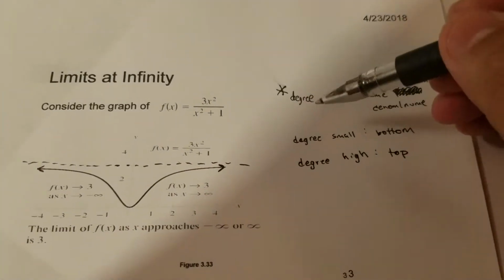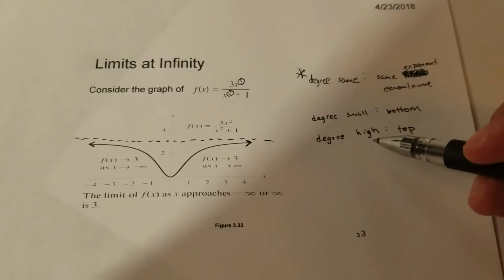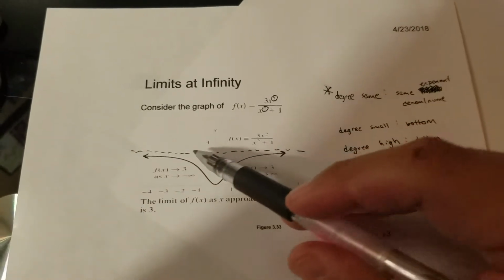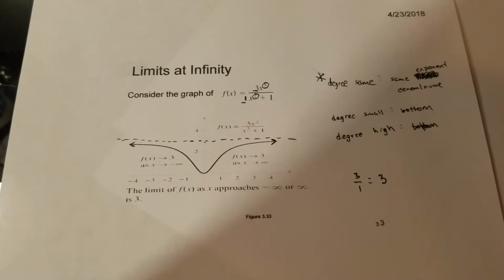Tuesday Video - Continuity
This is the video scheduled to be seen on Tuesday. Topic for the day is Limits at Infinity. Watch through the videos ahead of time. Start your Unit 10 Reviews. Dont forget to turn in your Daily Assignment.